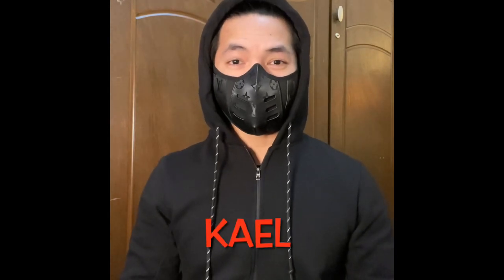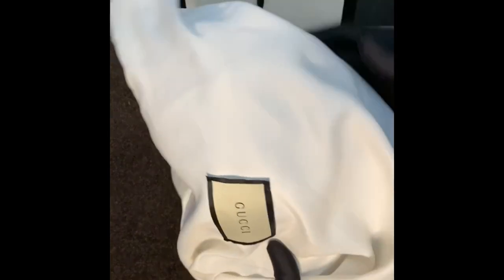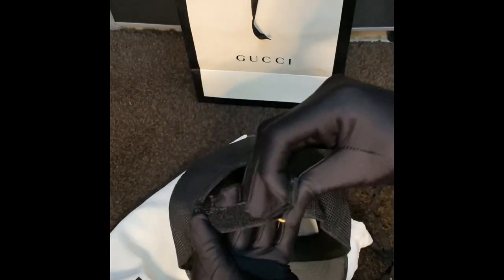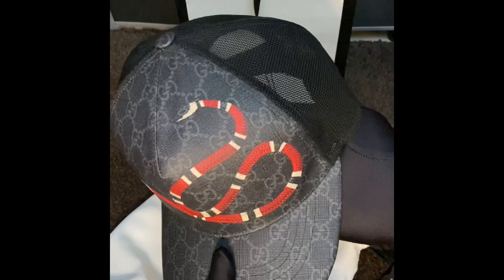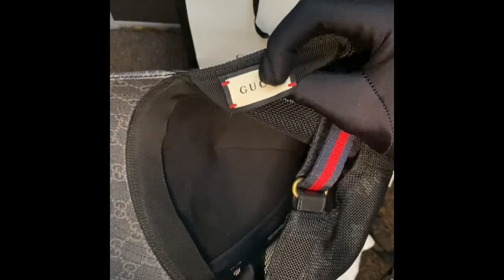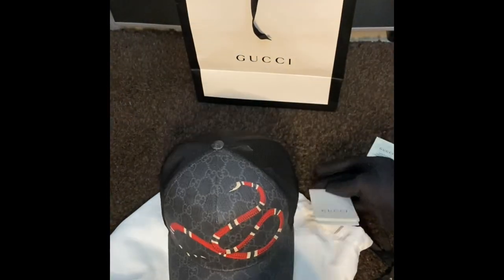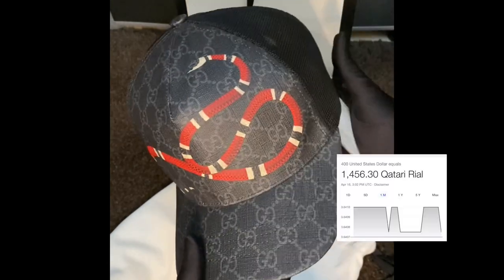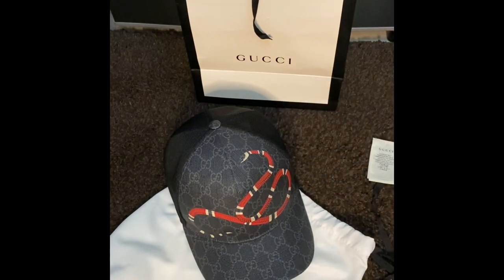GUCCI Kingsnake Cap Review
My 1st vlog ever, reviewing a luxury piece from GUCCI.

PRODUCT DETAILS
Style ‎426887 4HB10 1060

The Kingsnake has quickly become one of Gucci's most recognizable codes of the House. A classic baseball cap shape in GG Supreme canvas features the Kingsnake print–thought to symbolize wisdom and power.

Black/grey GG Supreme canvas with Kingsnake print, a material with low environmental impact.

Mesh back

Adjustable hook-and-loop closure